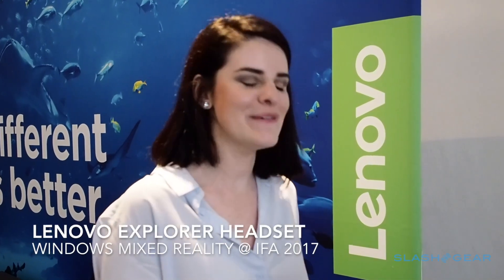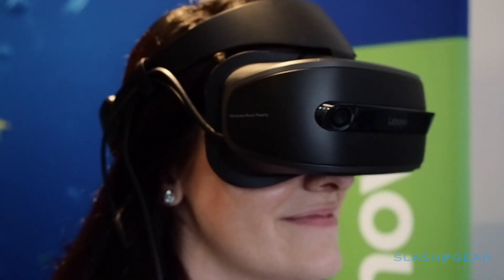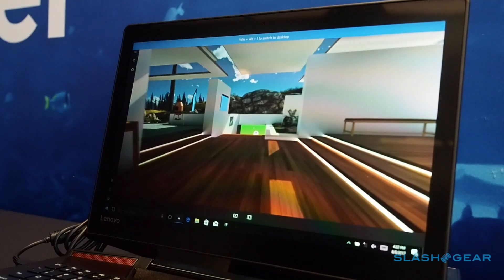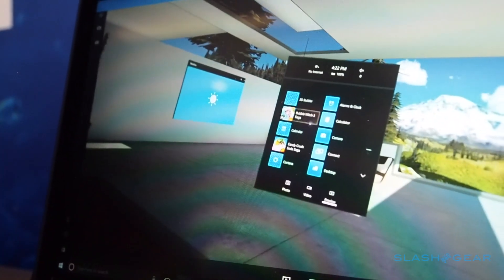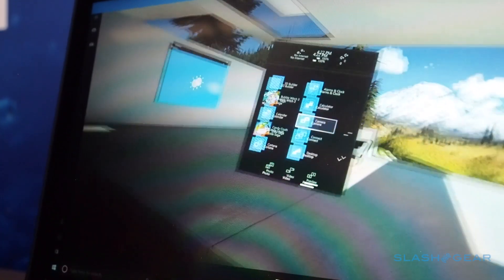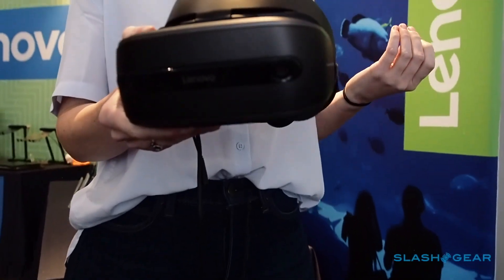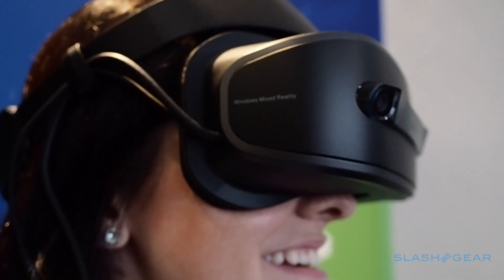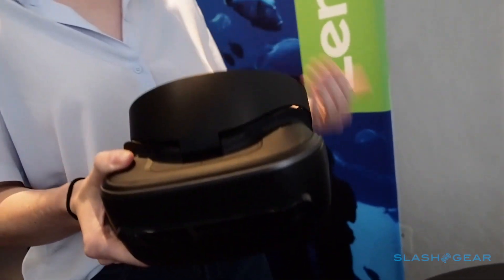Lenovo Explorer Headset for Windows Mixed Reality @ IFA 2017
Lenovo's Explorer Headset is one of the first Windows Mixed Reality VR headsets that will reach the market.